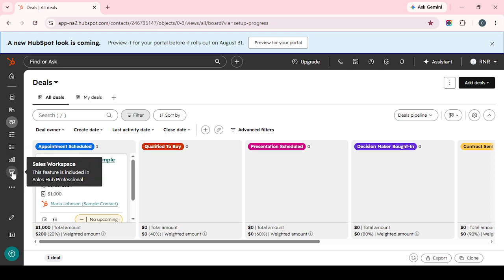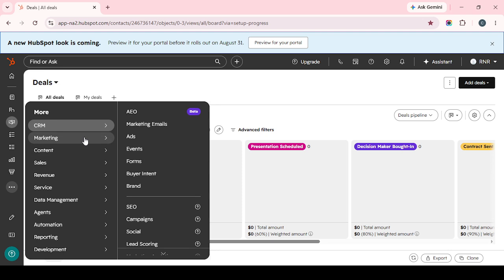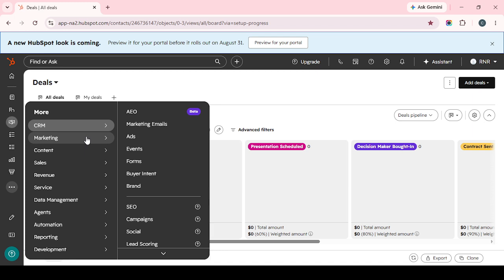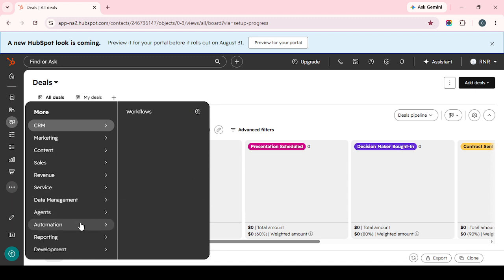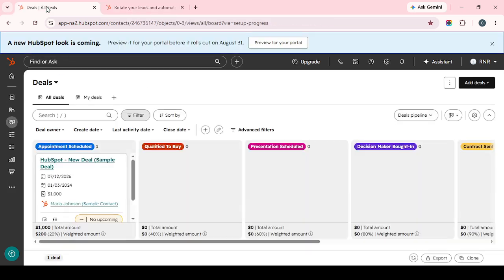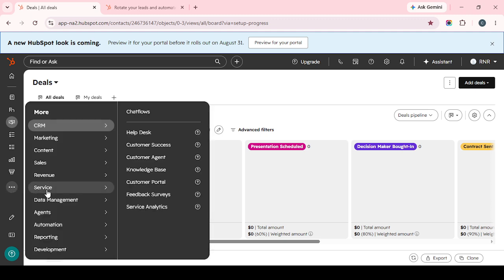How To Use HubSpot CRM For Sales Teams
Empower your sales reps to close more deals! Learn how sales teams can use HubSpot CRM to automate email sequences, track calls, manage deal pipelines, and book meetings faster.

In this tutorial:
• Setting up automated sales email sequences and follow-up tasks
• Using built-in calling and call logging features
• Managing deal pipelines and forecasting sales revenue